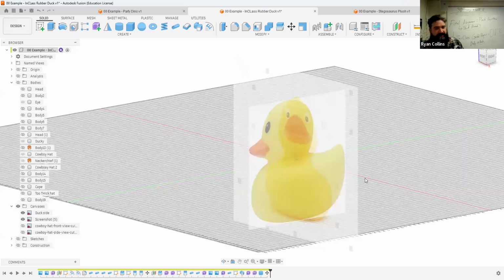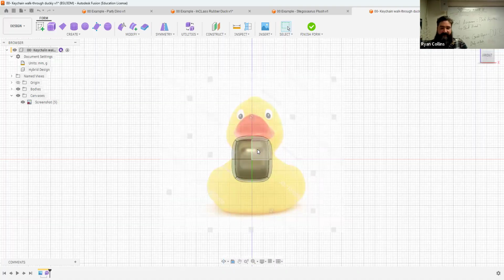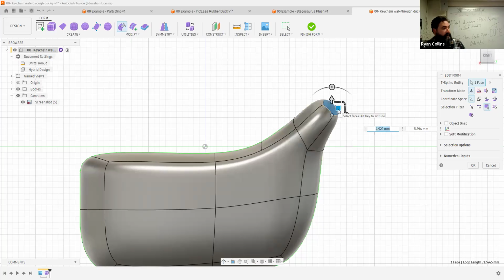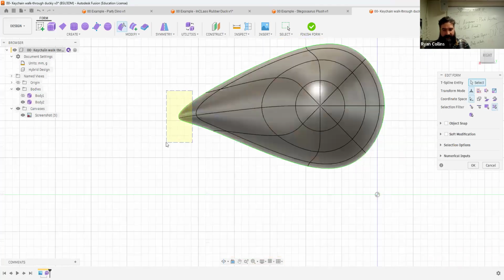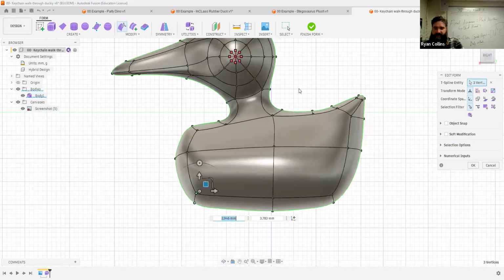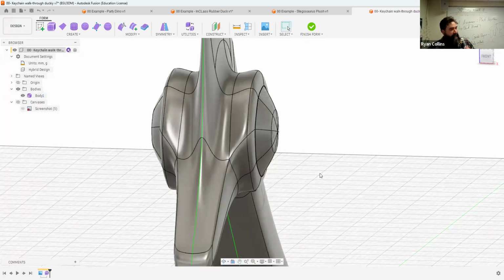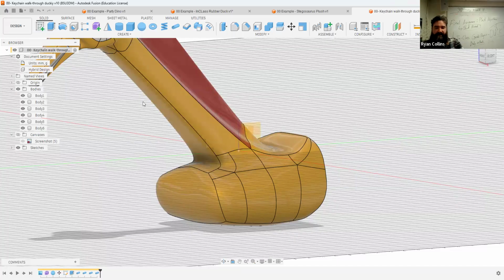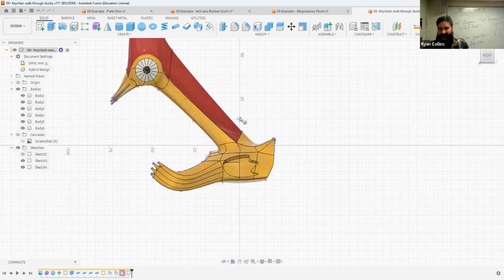2026S ARTS299 Week11 Form Edit Duck Walk Through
A guided walk-through of using Fusion 360 Form workspace to model a rubber duck toy. Also using other tools to add details, as well as additional modeling to sculpt extra features.

0:00 Project Overview – Use Form tools to model a rubber duck
6:50 Import reference images using Canvas tool and Calibrate
8:08 Start Form Tool. Create Box
13:45 Use EDIT FORM to sculpt the box object
19:42 Use INSERT EDGE to add complexity to your form object
21:51 Extrude a selected face by holding SHIFT and dragging the face outward
25:30 Change views and continue to reshape the duck body using EDIT FORM
27:49 Use CREATE SPHERE to start modeling the duck’s head
29:25 Use EDIT FORM to shape the head
35:15 Delete faces and use BRIDGE to link the head and body together
41:54 Noting errors. CLEAR SYMMETRY and reapply SYMMETRY if you need to
42:38 Continue to reshape body using EDIT FORM
44:26 Use CREASE to make sharp edges
45:30 OPTIONAL reshape duck and give it a long neck
46:18 OPTIONAL Use INSERT EDGE to add a crest to your duck
47:45 FINISH FORM and address errors. Use Utilities DISPLAY MODE – BOX and REPAIR BODY
52:33 EDIT FORM and CREASE to model eyes
54:53 Use APPEARANCES to add colors to your model
59:27 Simply add a sphere body for an eye
1:01:03 SKETCH and EXTRUDE to cut out a mouth
1:02:07 Use PIPE tool on edges to add lips for details
1:04:40 SKETCH and EMBOSS to model simple wings
1:09:10 OPTIONAL in Form workspace , extrude faces to model appendages
1:15:28 Add a simple Torus object for a key-chain connector